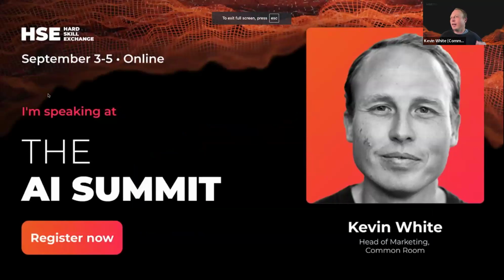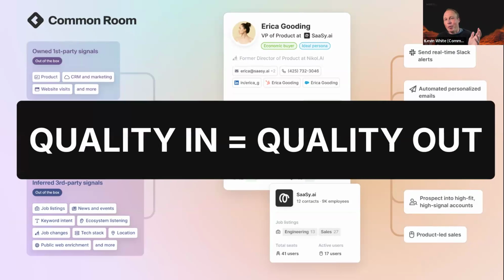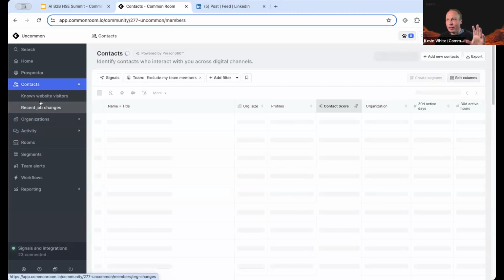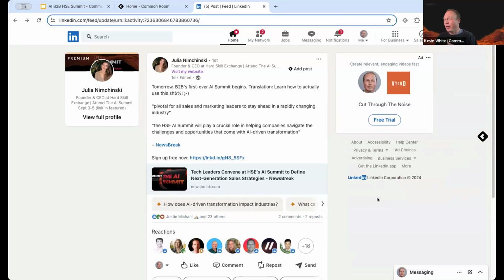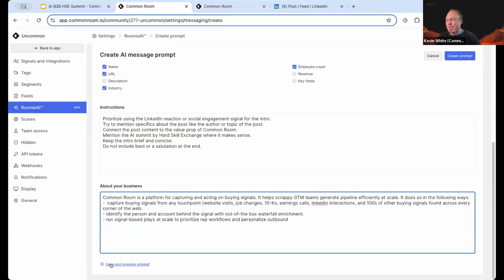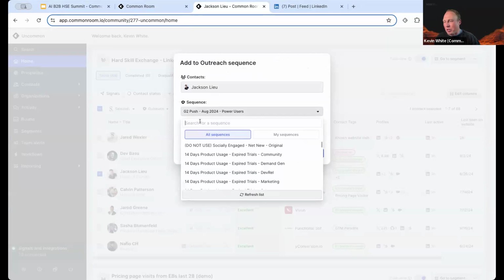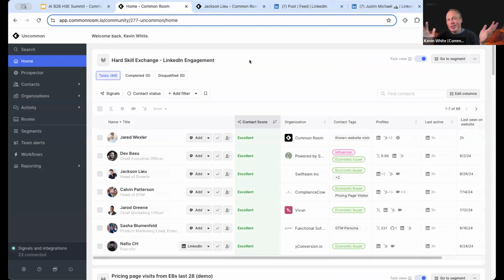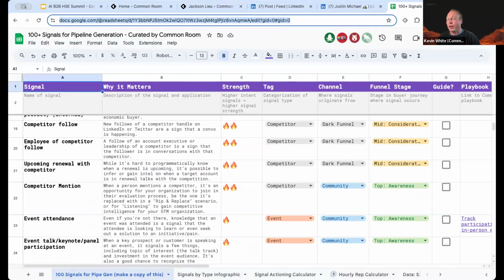HSE AI Summit: Common Room demo (presented by Kevin White)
Learn how to generate more pipeline with generative AI. Find the best prospects and craft contextual outbound messages that convert by filling in the blanks on who they are and what they’ve done. Make every rep a top performer with an AI-powered copilot—RoomieAI™.